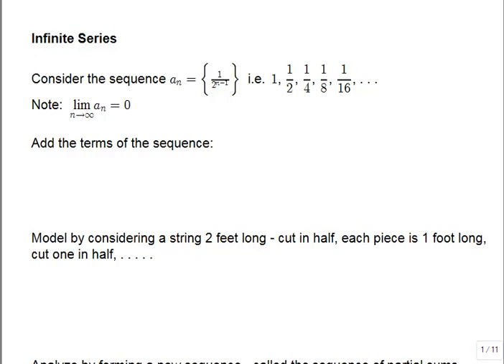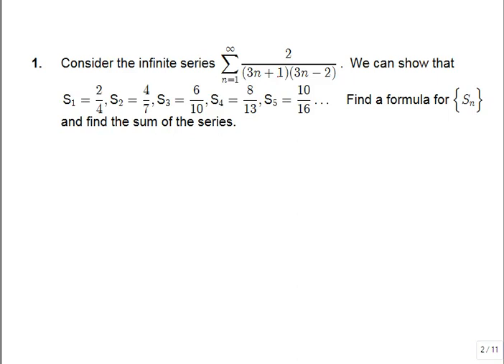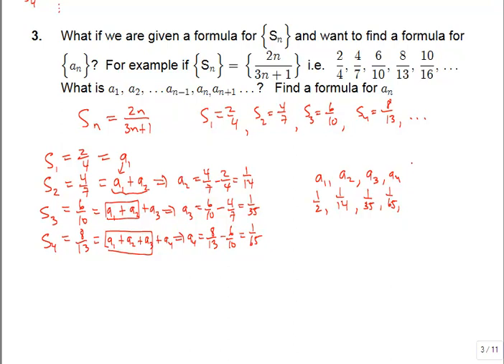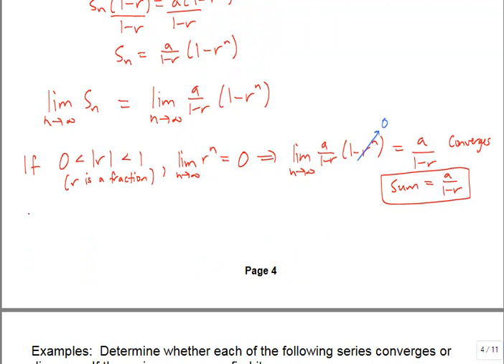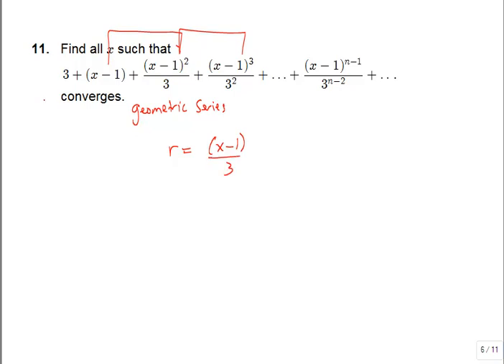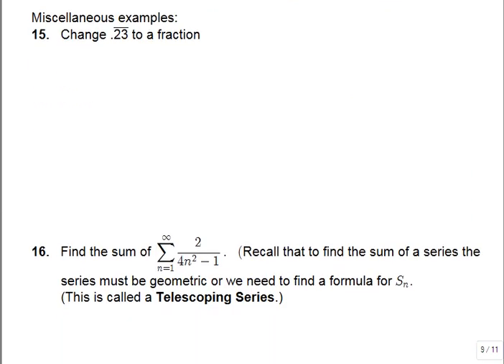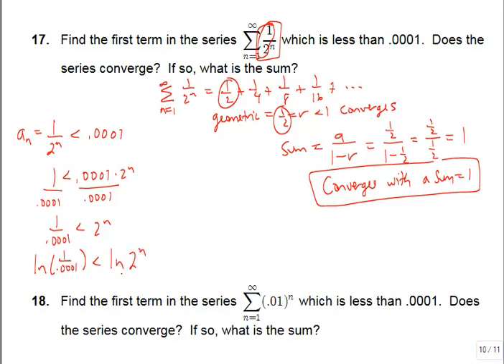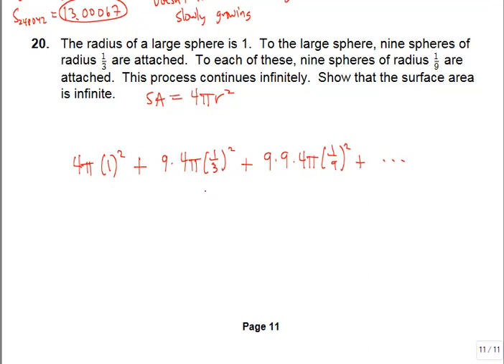Infinite Series - flash.mp4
Infinite Series Video Lecture